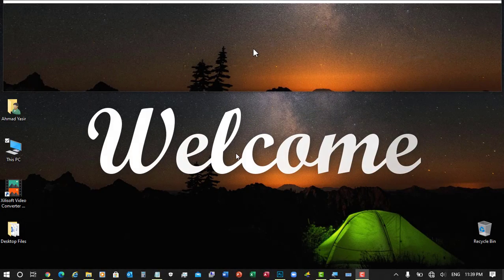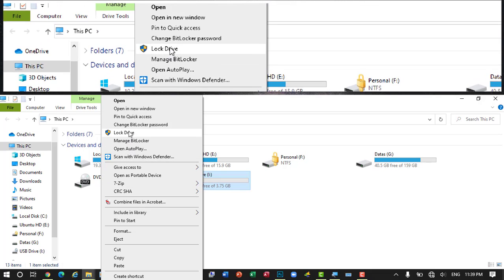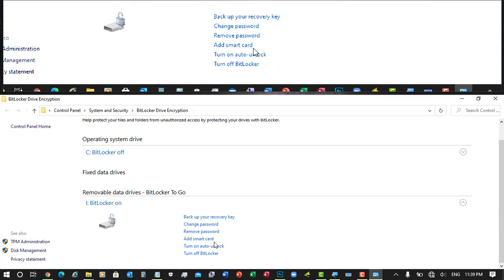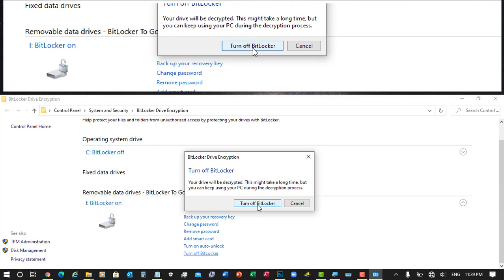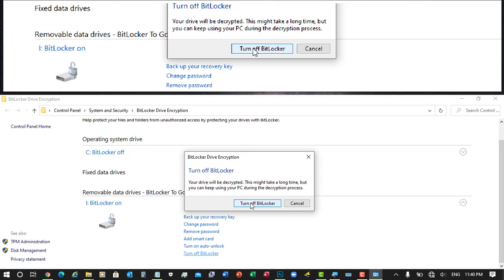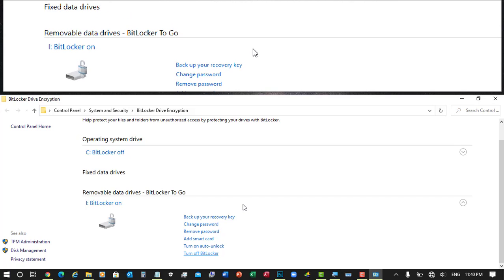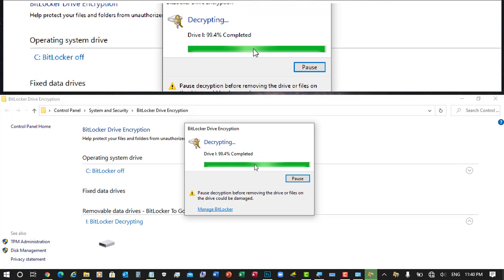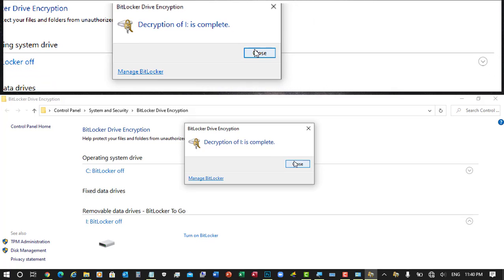How to remove bitlocker encryption from a drive without data loss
Hi viewers
In this video you will learn how to turn off or disable the bitlocker on a drive which is encrypted or password protected through bitlocker.

Learn how to add a "Lock Drive" option on context menu of a bitlocker encrypted drive